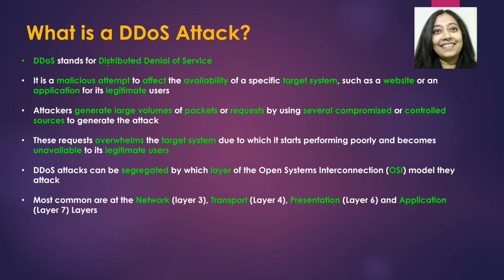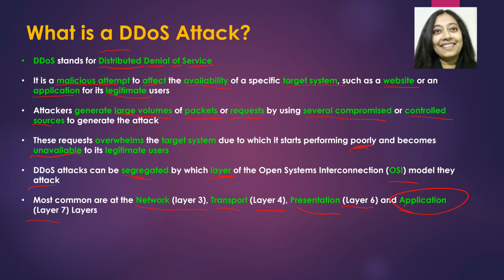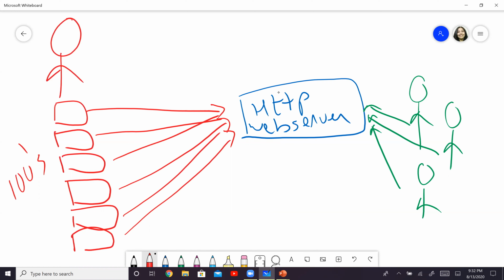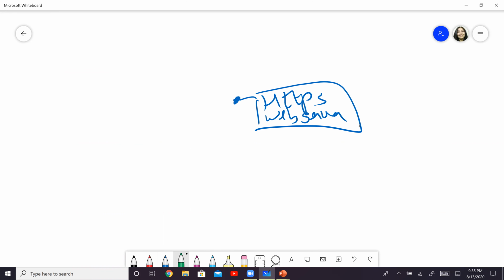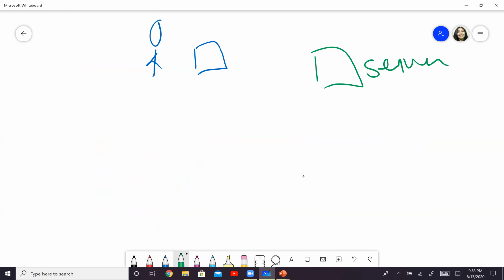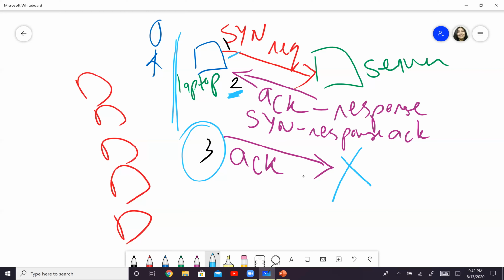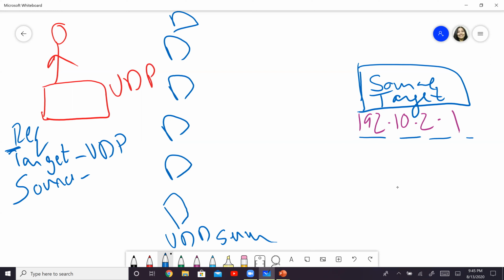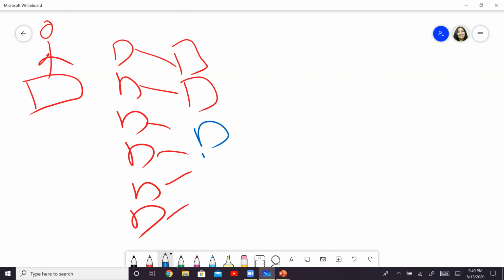DDoS Attack and Types - Simplified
DDoS Attack and Types - Simplified. Know what is a DDoS Attack? What are the different types of DDoS attacks?

AWS White Paper - AWS Best Practices for DDoS Resiliency (this is not a harmful link but a link to a white paper published by the AWS experts on this subject).